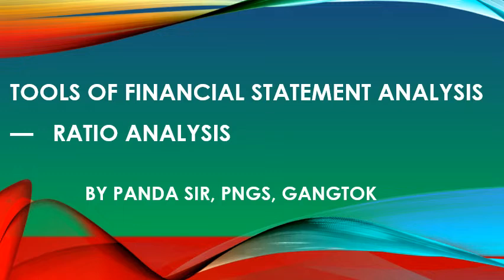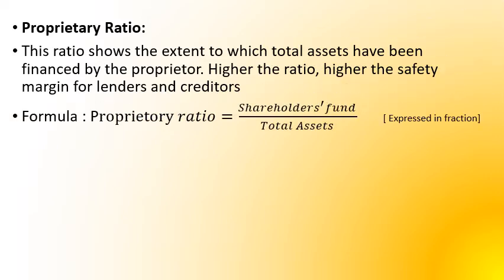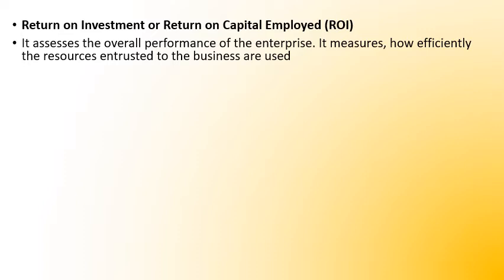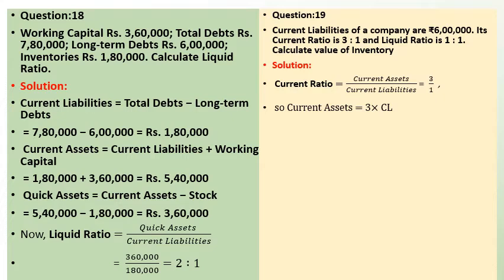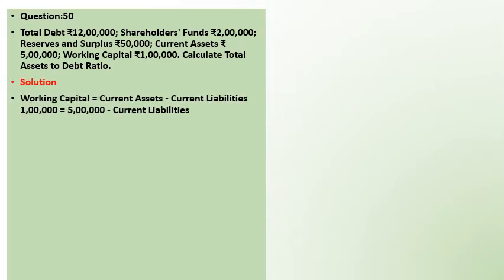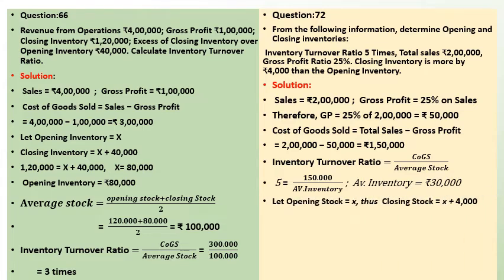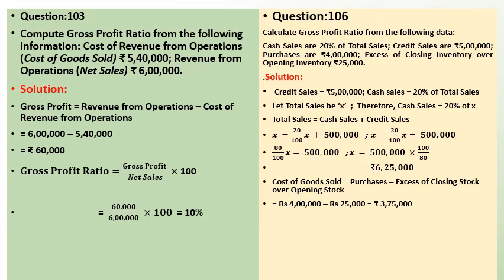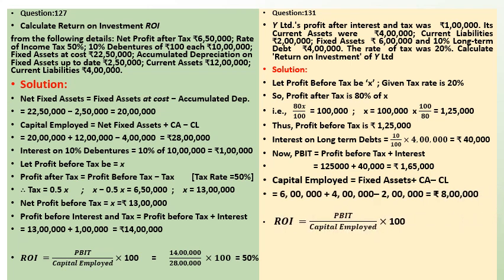RATIO ANALYSIS, ACCOUNTANCY, CBSE 12